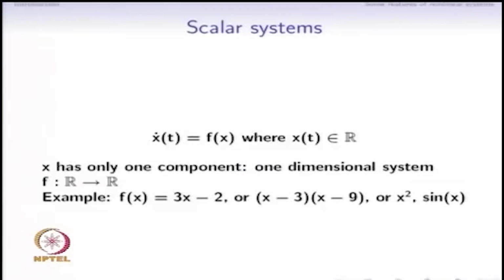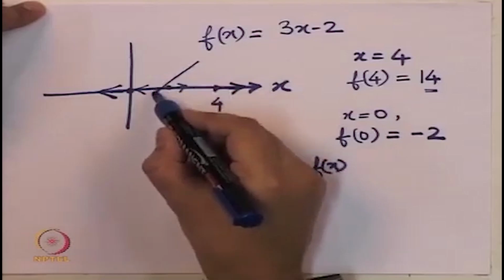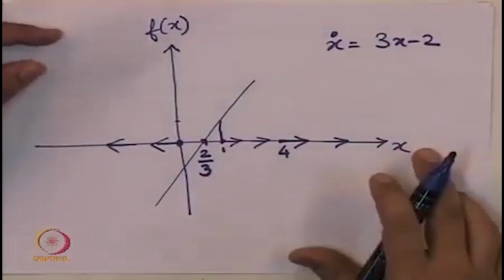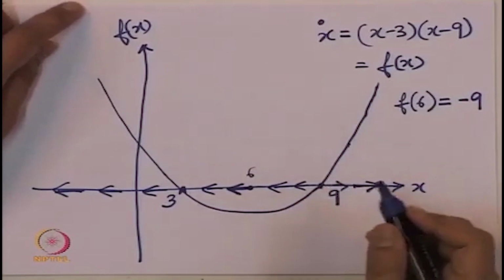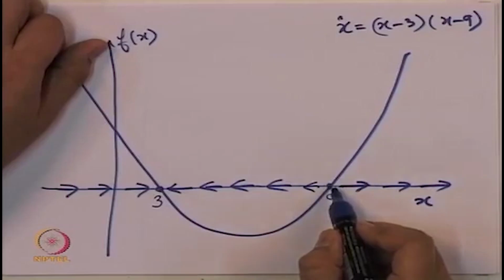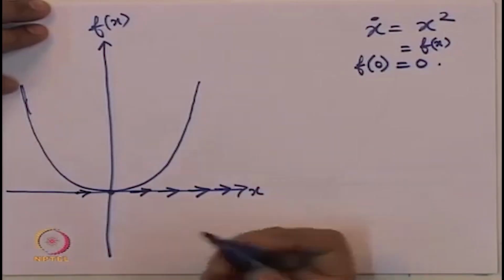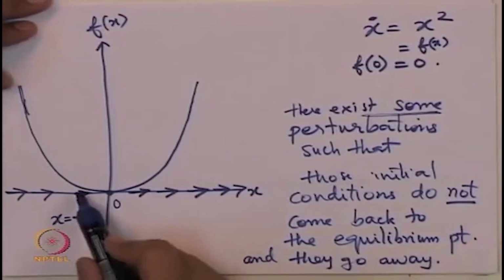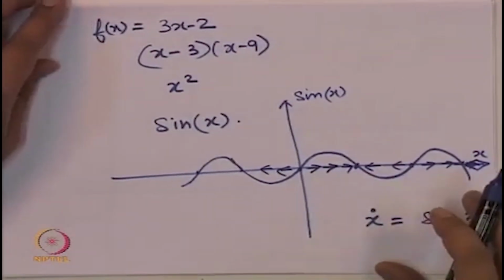Phase Portrait - Part 01